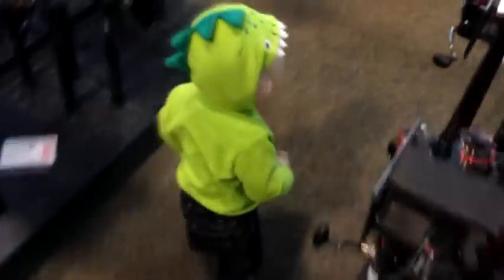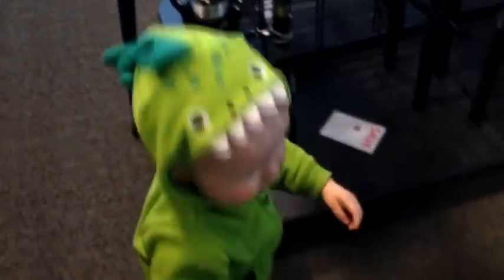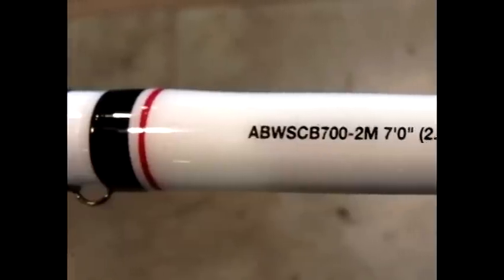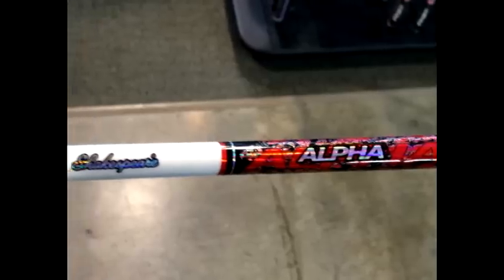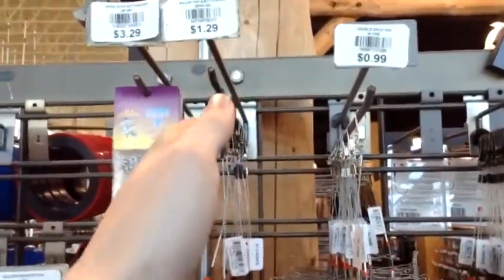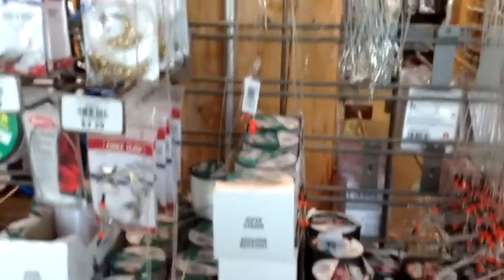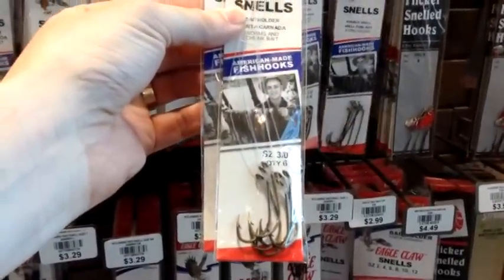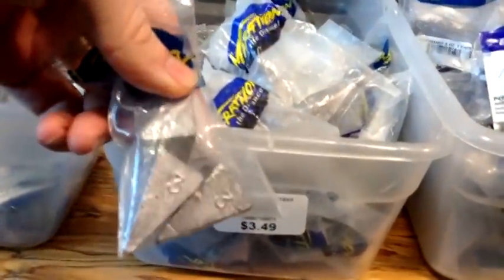Beginner Catfishing Rod, Reel, Line, Rigs, Weights and Hooks for $35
Fishing can be expensive, trust me. But you can buy a great beginner catfishing rod and gear for $35. This video of my latest trip to the sporting goods store demonstrates how you can get all the beginner catfishing gear you need for about $35. For more catfishing tips and tricks go